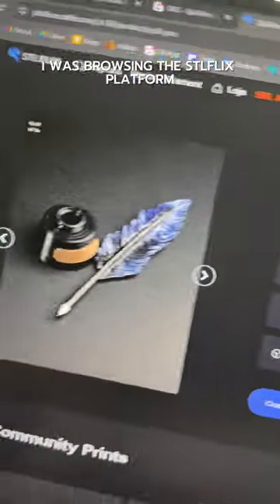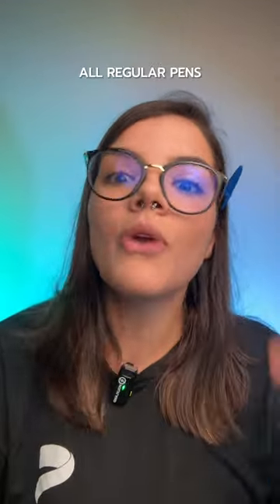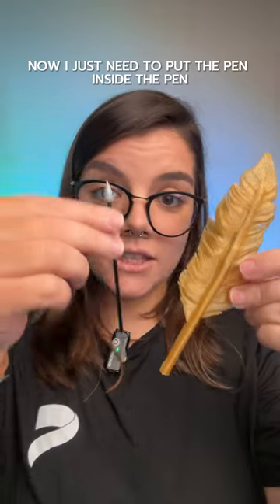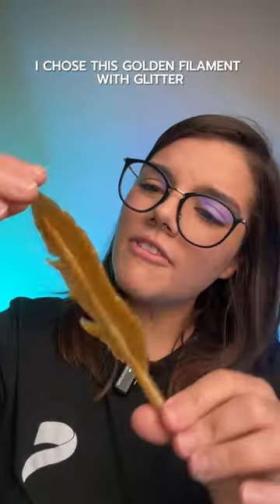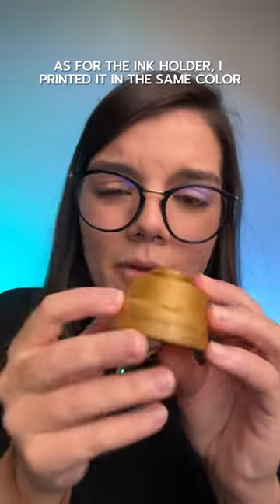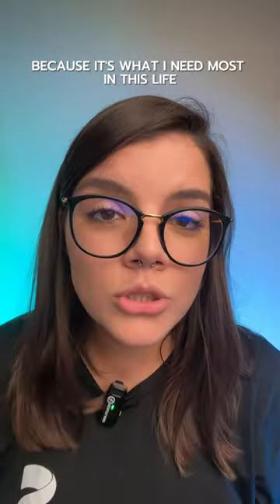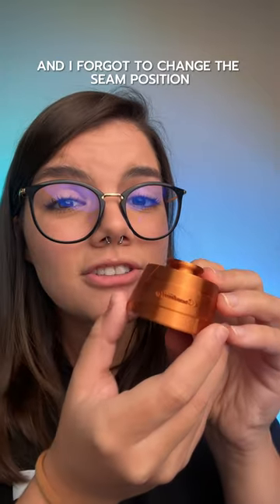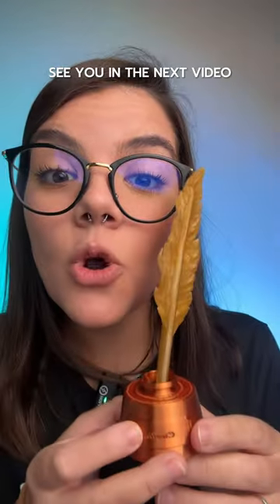Quill Pen - You can find this stl on our platform😉